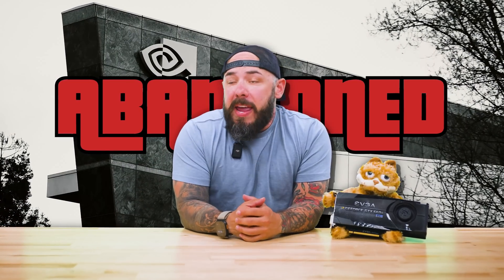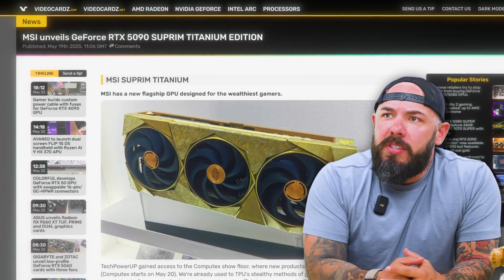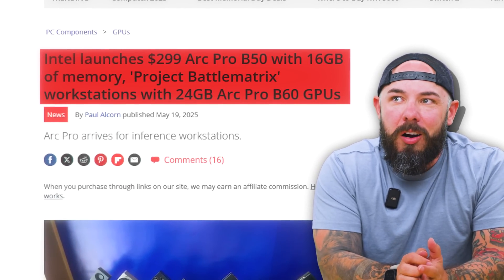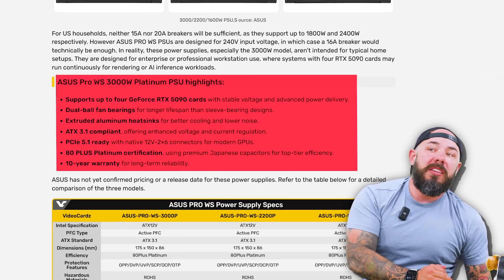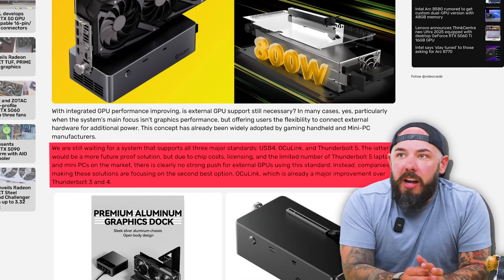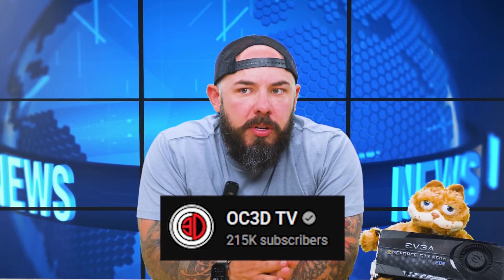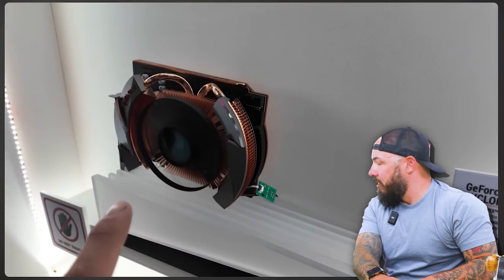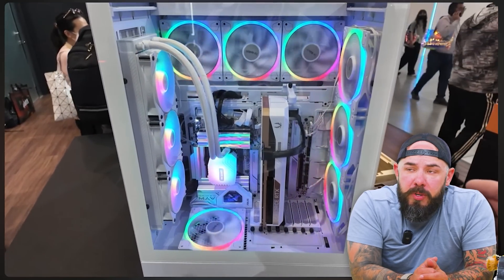NVIDIA’s Future? No Gaming. Just Robots.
NVIDIA Ditches Gamers, Microsoft Builds Liquid PC — This week, NVIDIA leaves gaming behind at Computex to chase A.I., Microsoft invents coolant with ChatGPT and dunks a PC in it, MSI shows off a silver RTX 5090 Suprim Titanium, Intel’s $299 Arc Pro targets prosumers, ASUS reveals insane 3000W PSUs, and Samsung’s 2025 OLEDs finally support G-Sync. Plus, Jared found another GPU to ruin my week.

Intro - 0:00
Microsoft Uses AI to Create Liquid Coolant - 0:41
MSI Unveils RTX 5090 Suprim Titanium - 2:08
Samsung Adds G-Sync to 2025 OLED TVs - 3:17
Intel Launches Arc Pro B50 & B60 GPUs - 4:34
ASUS Reveals 3000W Workstation Power Supplies - 5:41
NVIDIA RTX 5060 Driver Access Controversy - 7:15
GTBOX Launches 800W eGPU Dock with OCuLink - 9:27
ThunderX3 Flex Pro Loft Chair Overview - 10:39
Computex 2025: New Cases, GPUs, and More - 11:37